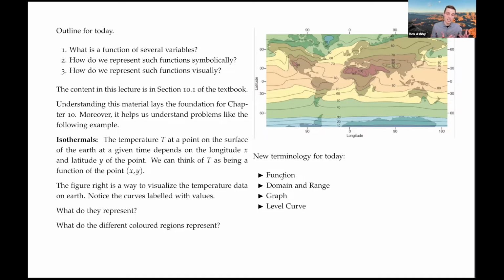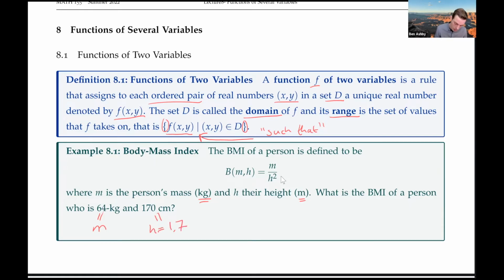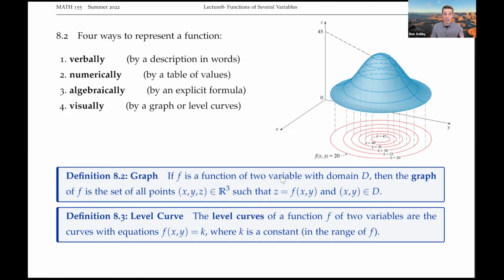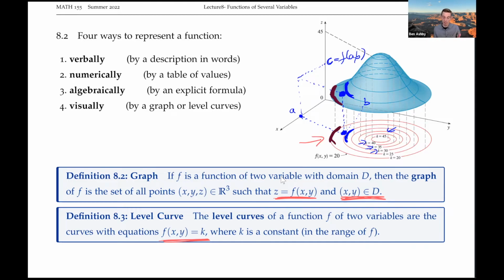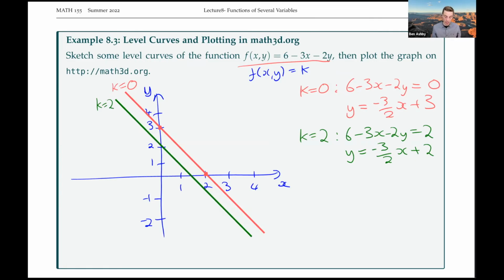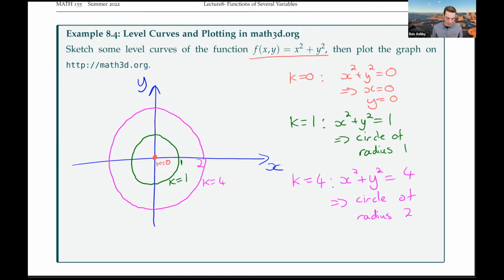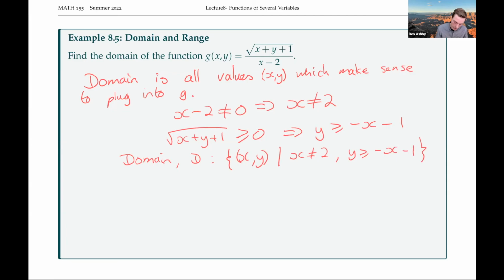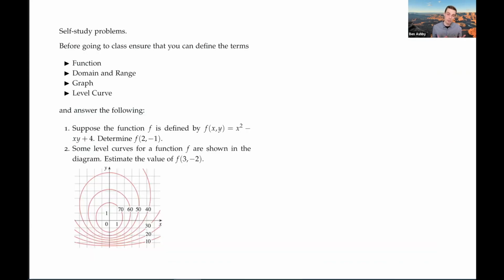MATH 155 - Lecture 8: Functions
Outline:
1. What is a function of several variables?
2. How do we represent such functions symbolically?
3. How do we represent such functions visually?